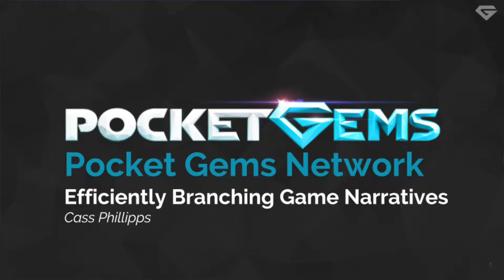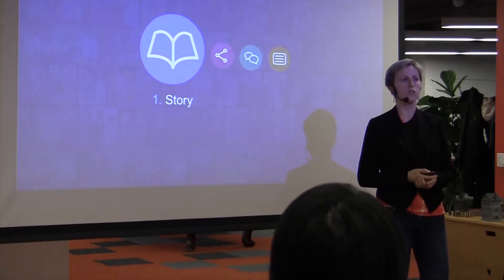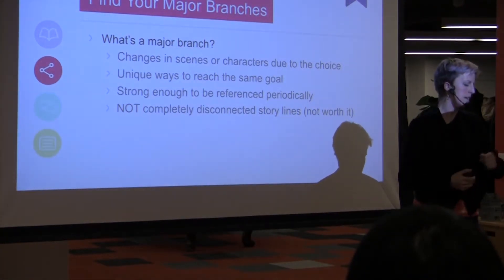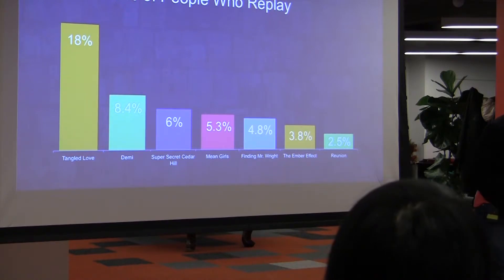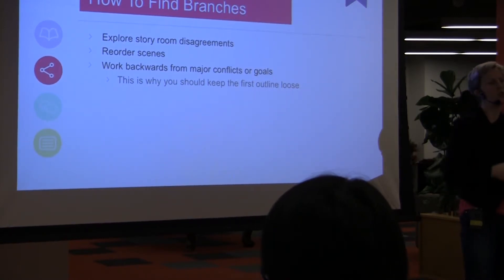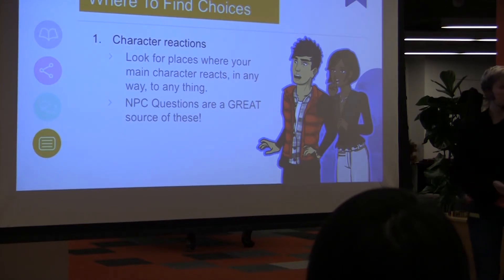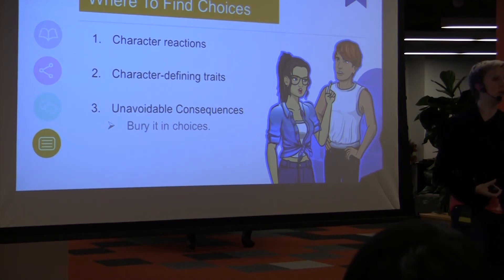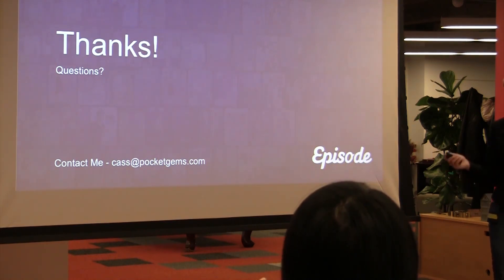Pocket Gems University I Efficiently Branching Game Narratives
Cass gives a PGU talk on how to add agency into games by efficiently branching narratives.